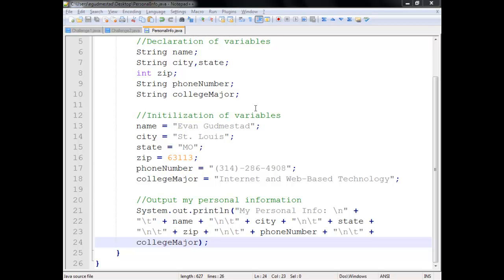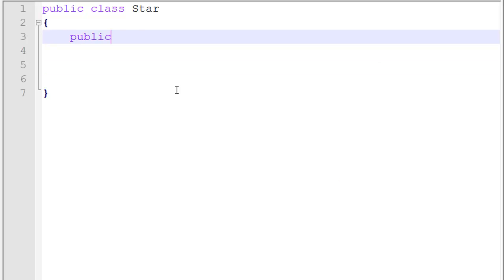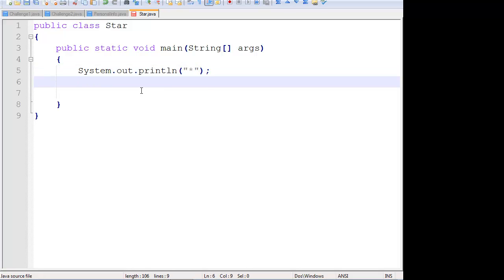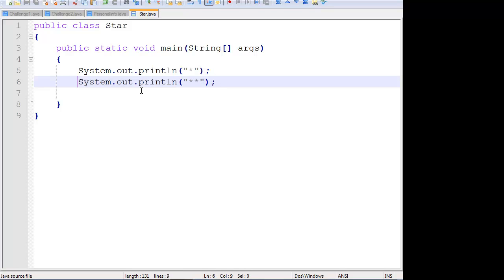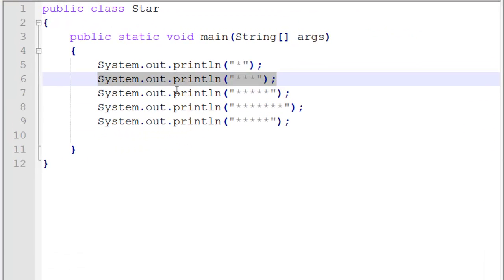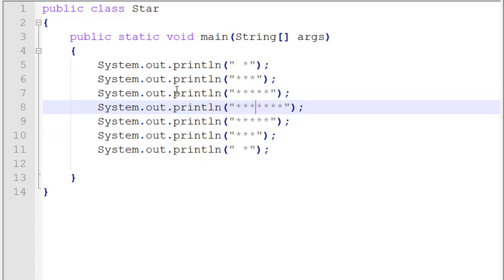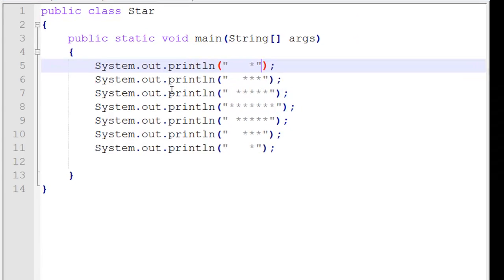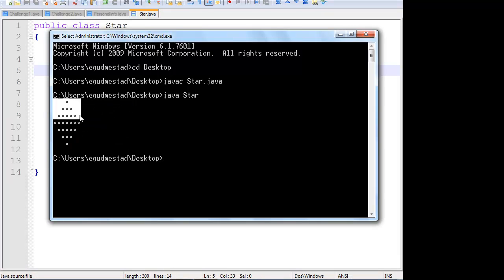Java Tutorial - 5 - println() method fun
Having fun with the println() method.